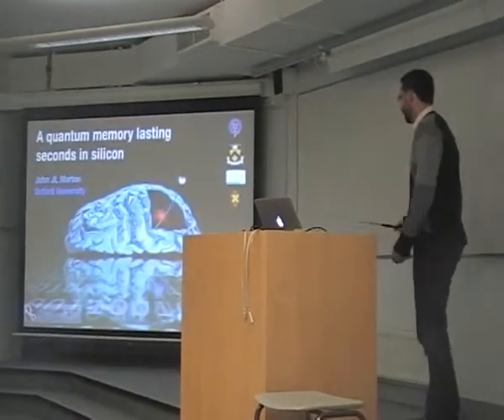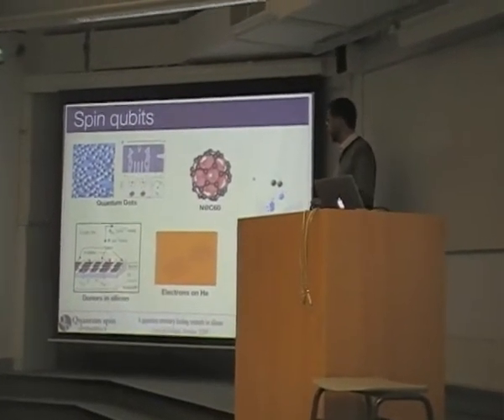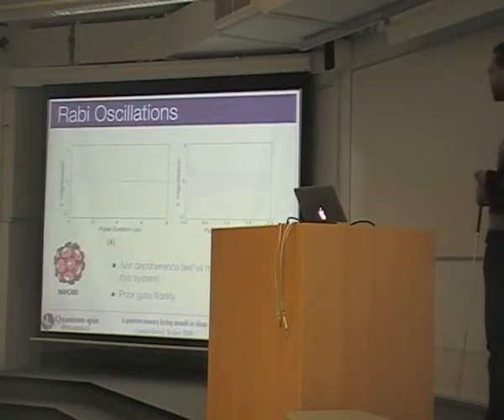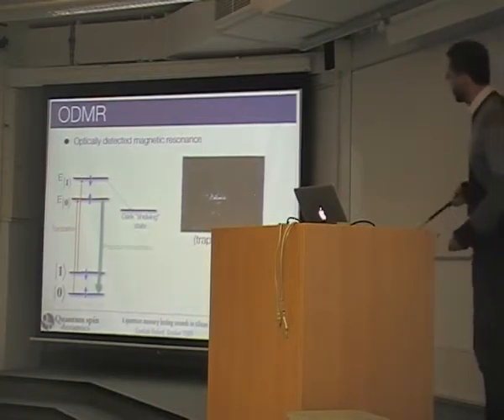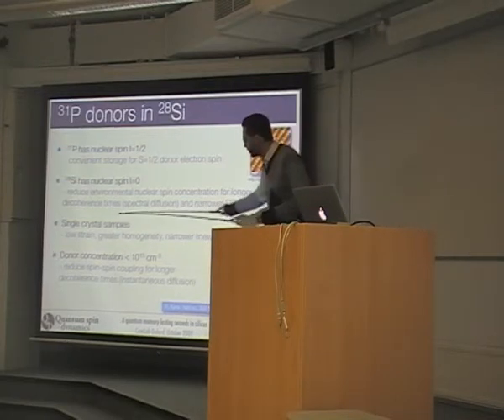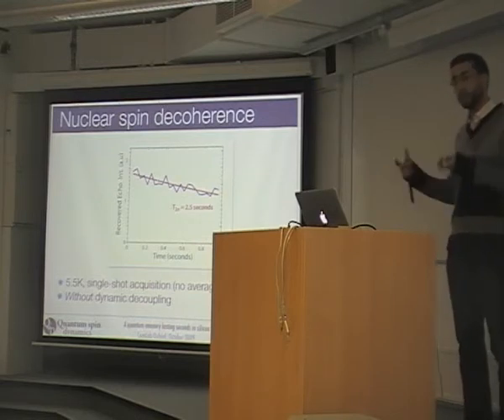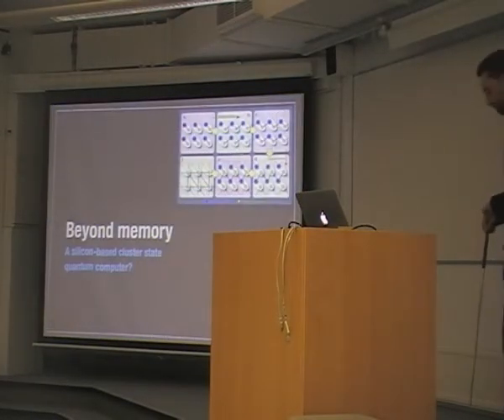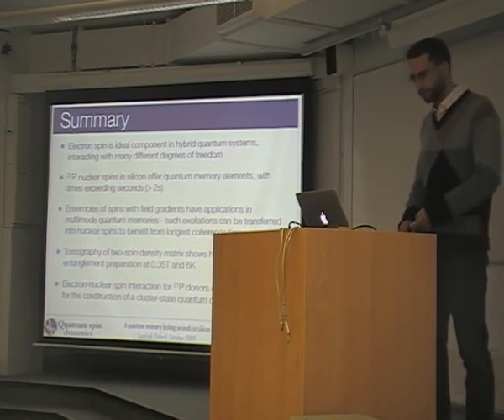John Morton: "A quantum memory lasting seconds in silicon"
Speaker: John Morton (University of Oxford)
Title: A quantum memory lasting seconds in silicon
Event: Seminars (October 2009, University of Oxford)

Abstract: The transfer of information between different physical forms is a central theme in communication and computation, for example between processing entities and memory. Nowhere is this more crucial than in quantum computation, where great effort must be taken to protect the integrity of a fragile quantum bit. Nuclear spins are known to benefit from long coherence times compared to electron spins, but are slow to manipulate and suffer from weak thermal polarisation. A powerful model for quantum computation is thus one in which electron spins are used for processing and readout while nuclear spins are used for storage. Here we demonstrate the coherent transfer of a superposition state in an electron spin processing qubit to a nuclear spin memory qubit, using a combination of microwave and radiofrequency pulses applied to 31P donors in an isotopically pure 28Si crystal. We have achieved store-recover fidelities of 90 per cent. The large number of spins used in these experiments is capable of storing a much larger amount of information if one uses distributed collective modes, as in holography. We demonstrate the storage and retrieval of weak excitations in distributed memories based on donors in silicon. Each excitation is phase encoded and we have stored up to 100 weak microwave excitations in a spin ensemble and recalled them sequentially: a quantum 'stack'. We also demonstrate the storage and retrieval of such multiple excitations into a coupled nuclear spin, for more robust storage.